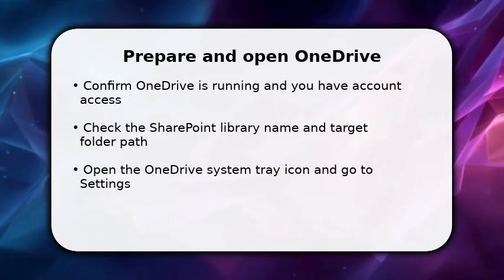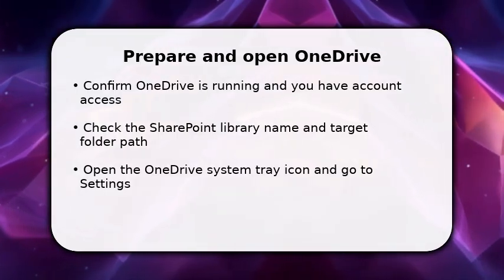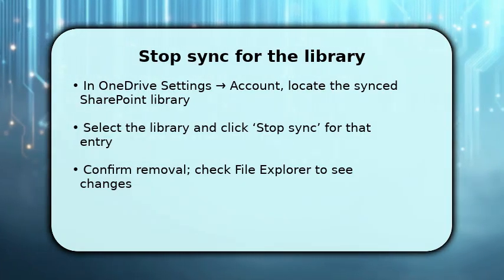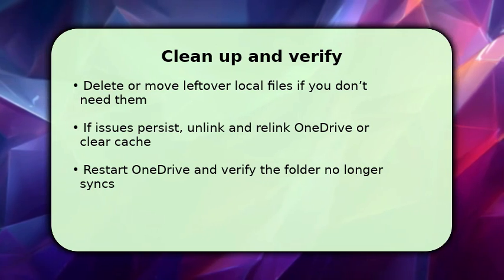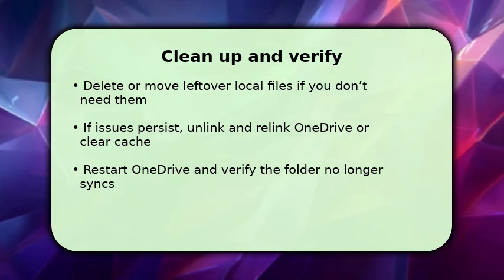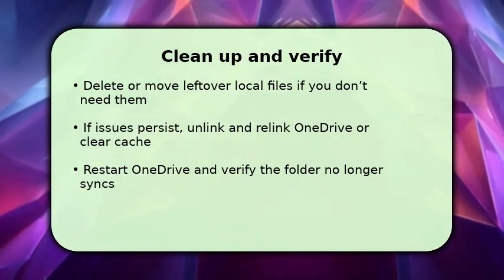How to Unsync Sharepoint Folder from Desktop (updated)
In this video tutorial, discover the step-bythy process of unsyncing a SharePoint folder from your desktop. We'll guide you through each stage to ensure seamless disconnection and maintain data integrity.